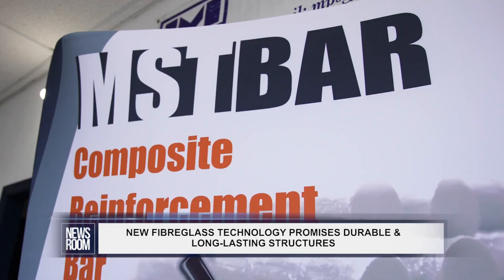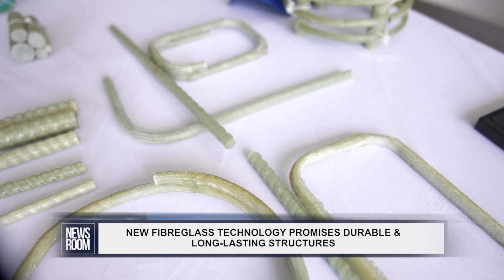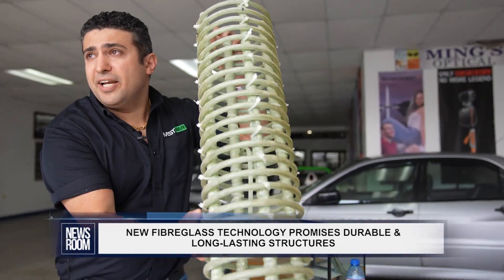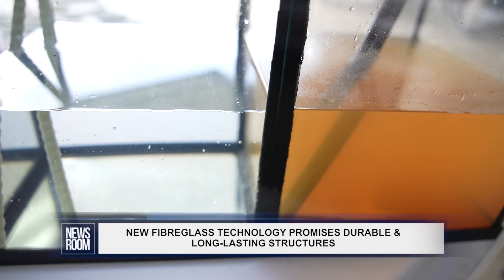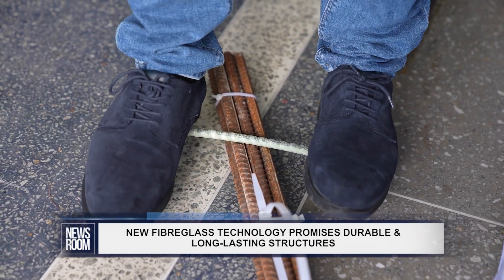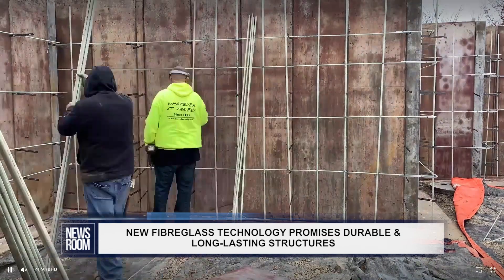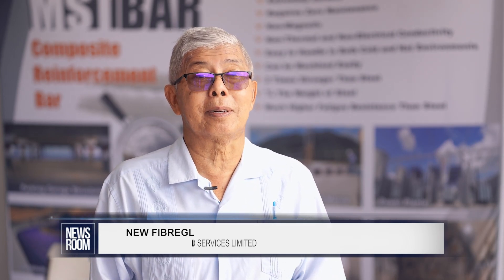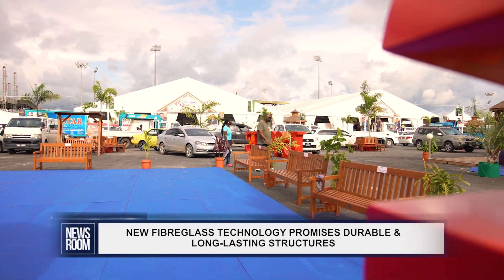NEW FIBREGLASS TECHNOLOGY PROMISES DURABLE & LONG LASTING STRUCTURES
As Guyana undergoes massive infrastructural transformation, durable and long-lasting structures are much needed. To meet this need, local company Mings Products and Services Limited has teamed up with Canada’s MST Rebar Inc to offer new fibreglass bars that promise to be a gamechanger in reinforcing concrete during construction. More in this report…